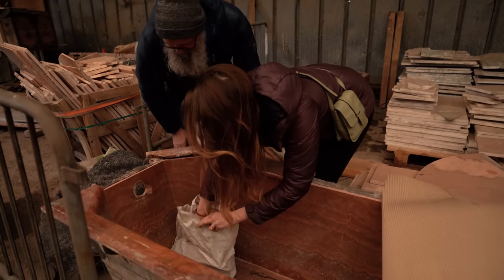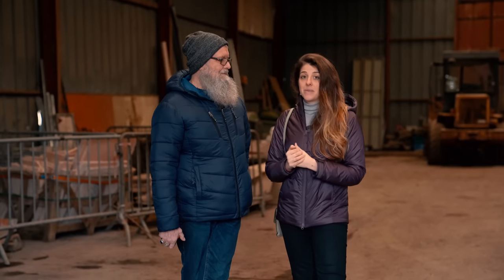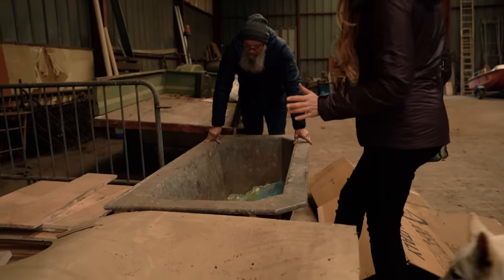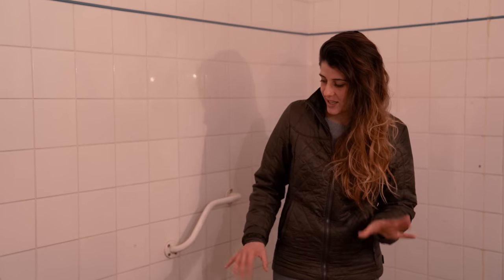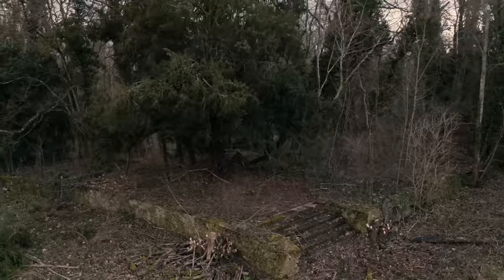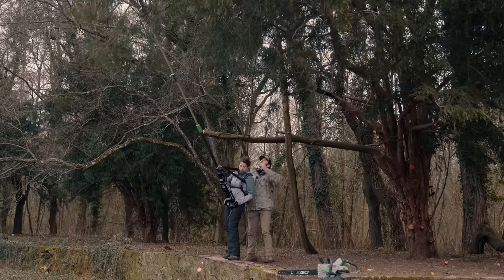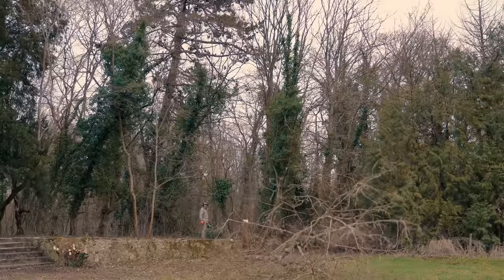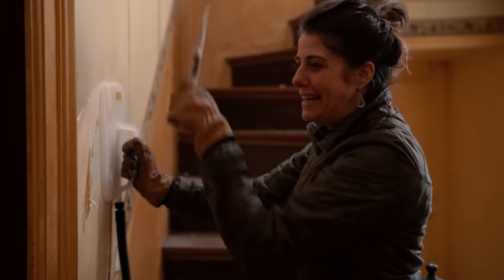Shaping Our Chateau Garden | French Chateau Maintenance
Special thanks to our dear Patrons: Andrea, Bailey, Jesse, Bernadette, Theo, and Morgan for your outstanding support of this Beau Chateau!

Join us, Daphne and Ian, as we embark on our new chateau renovation projects! This week, we explore our hanger to see if there are any marble scraps available to use in our bathroom remodel. We get a new gardening tool to help reshape the trees on our terrace, and we take the advice of our viewers to buy a wall steamer to finish removing the wallpaper!

Our "beau chateau" (The 500-year-old, Chateau De Lesigny), is located near Paris, France. Most of the structures around the chateau domain need a full restoration, so we are investing everything we have into making the property thrive! We are learning more about french culture and developing new skills along the way!

As a French/American UC Berkeley graduate in Agriculture (Daphne), and a U.S. Air Force Tactical Response Force Veteran/ Kinesiologist (Ian), we share a love for challenges and adventure. We have a long road ahead of us and we are excited to share the experience with you!

Produced by Daphne and Ian
Videography & Editing by Ian

All music tracks used in this video are licensed by Artlist: